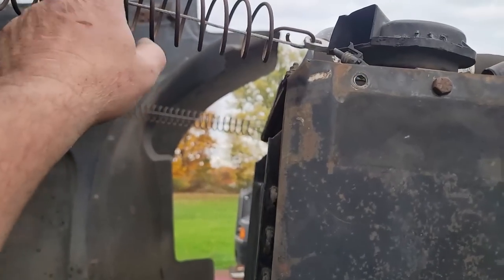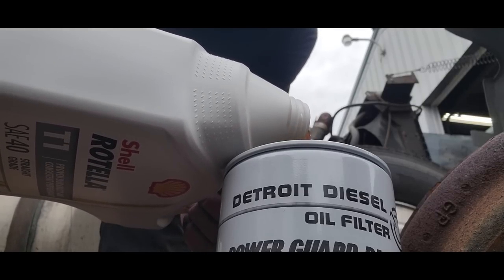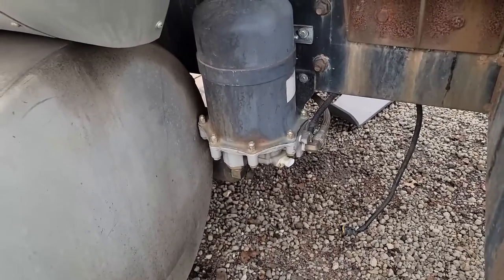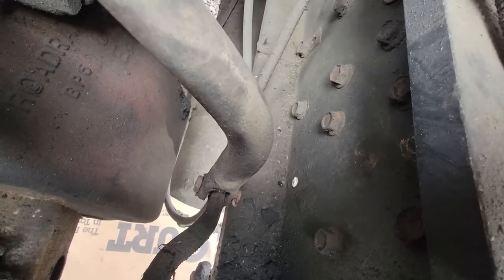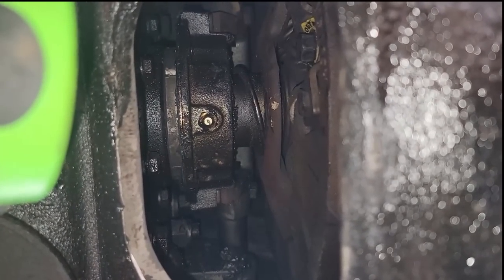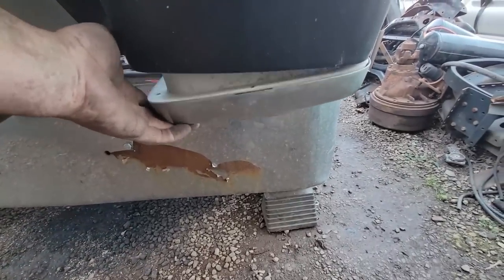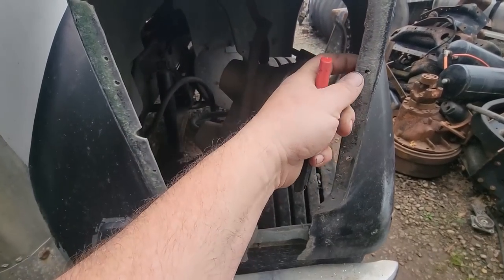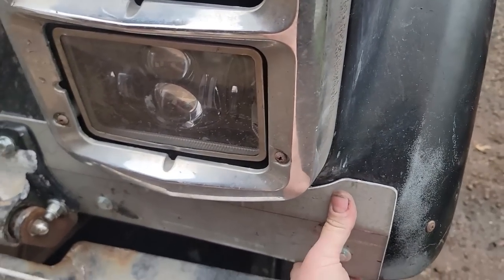2 STROKE DETROIT CLUTCH ADJUSTMENT ON A WORN OUT TRUCK! PT2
IN THIS VIDEO WE MAKE SOME MORE PROGRESS ON THE 2 STROKE DIESEL. WE CHANGE THE OIL, OIL FILTER, PRIMARY FUEL FILTER, SECONDARY FUEL FILTER, AIR FILTER, ADJUST THE CLUTCH AND FIX THE DAMAGE TO THE HOOD FROM A TIRE BLOW OUT.

IF YOU NEED PARTS FOR YOUR TRUCK, GIVE THE GUYS AT AMI A CALL!

HERE ARE THE LINKS TO THE MILWAUKEE TOOLS I USE:
MILWAUKE M18 RIVET GUN
MILWAUKEE M18 MINI HUCK GUN
MILWAUKEE M18 GREASE GUN